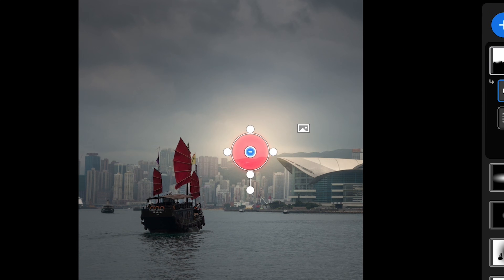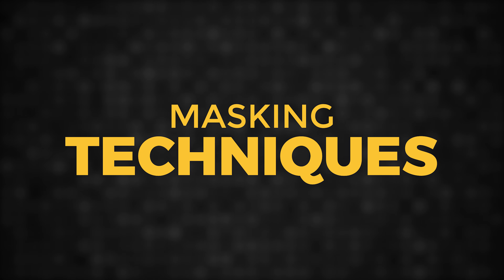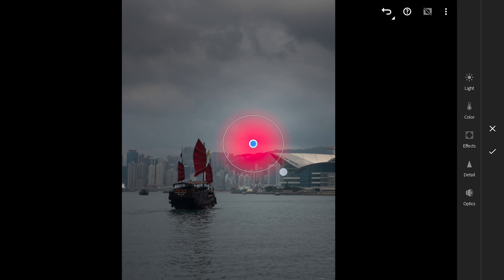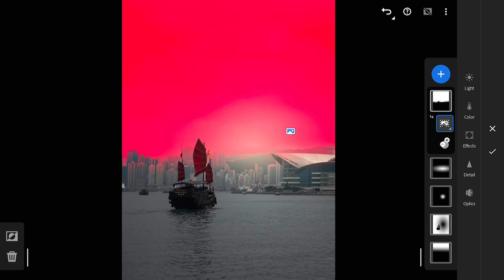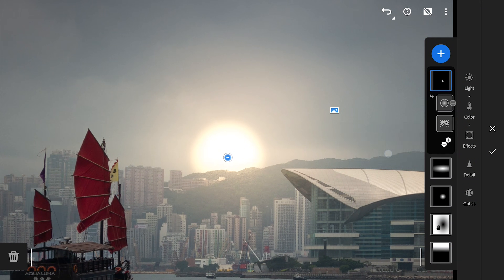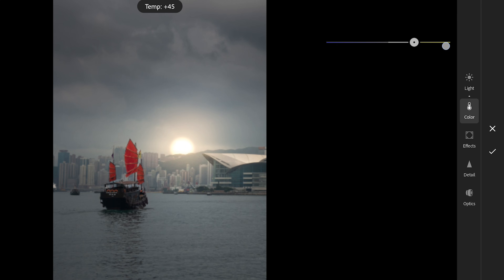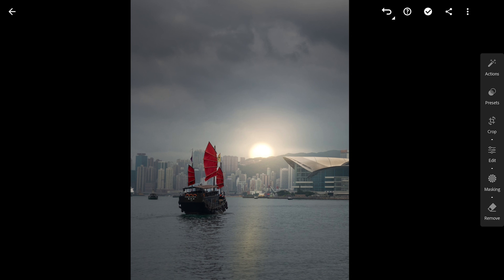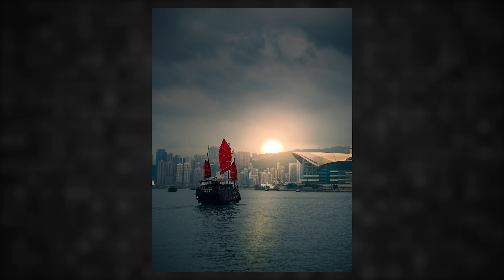Use POWERFUL MASKING Techniques to Transform Landscapes in LIGHTROOM & Classic | Android | iOS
This video applies to both Lightroom & Lightroom classic. Watch this for some advanced never before seen tips on how to change the course of your images using Adobe Lightroom mobile app. Lightroom can work basically like Photoshop in these type of cases.

Video chapters
0:00 Intro
0:32 Correcting exposure
1:06 Masking techniques
3:01 Adding Sun
6:39 Color grading
7:45 Outro